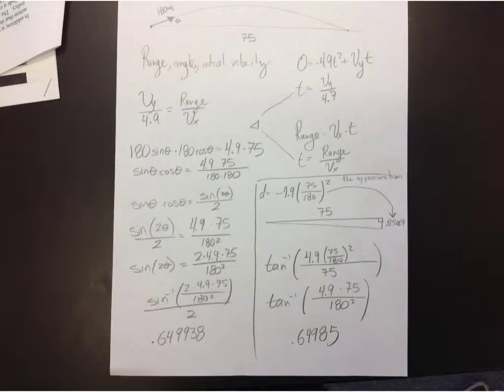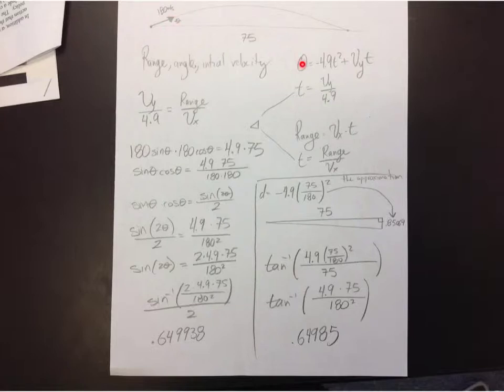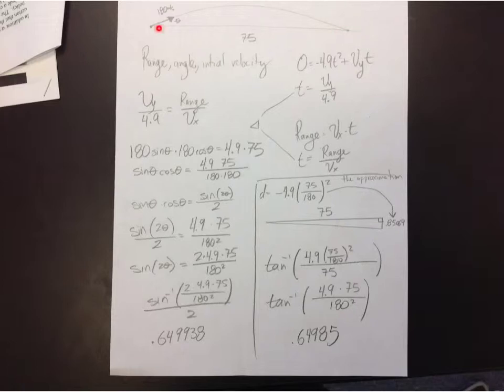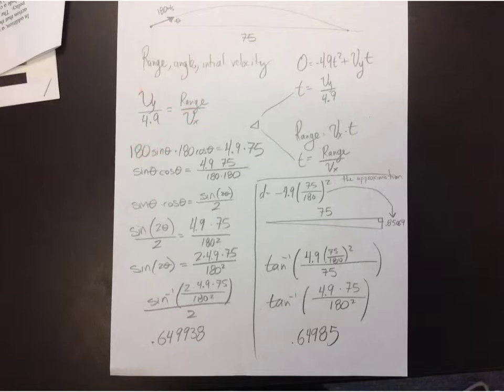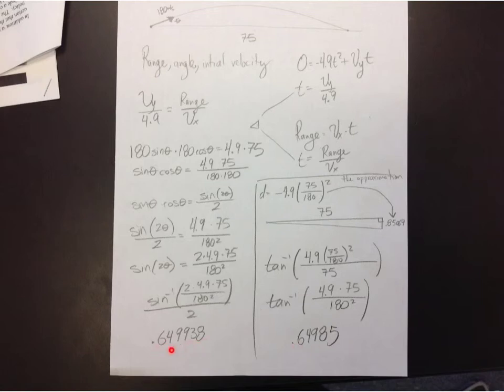AP physics p67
ap physics projectile motion